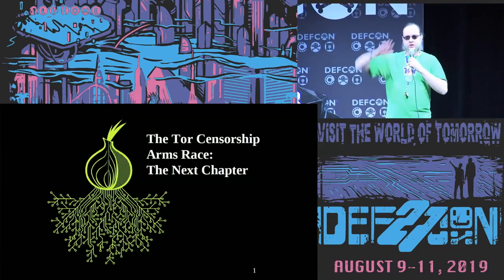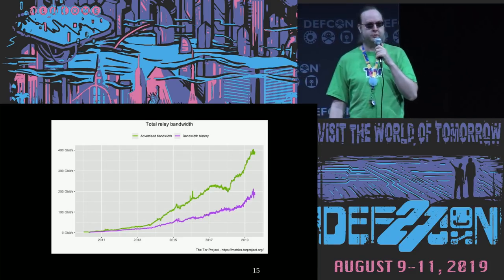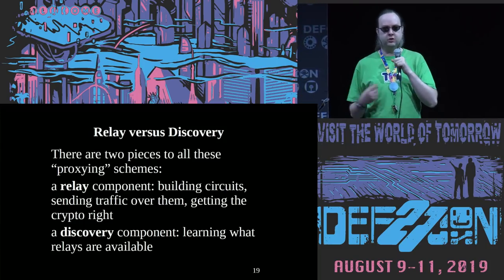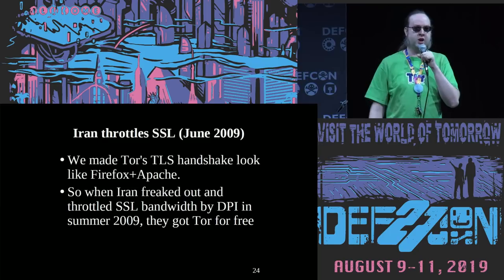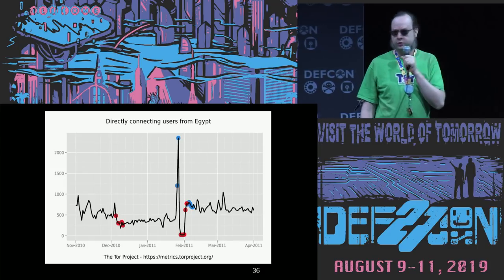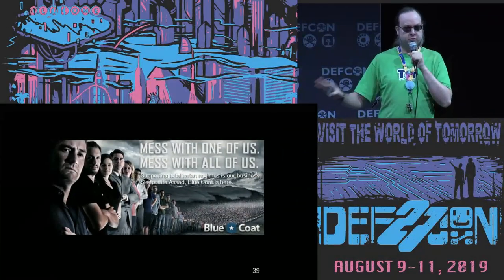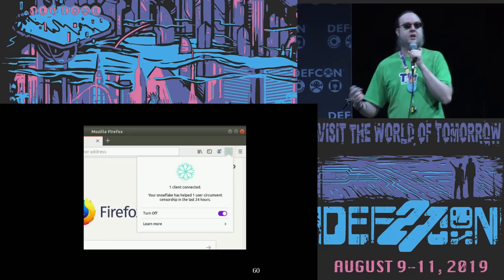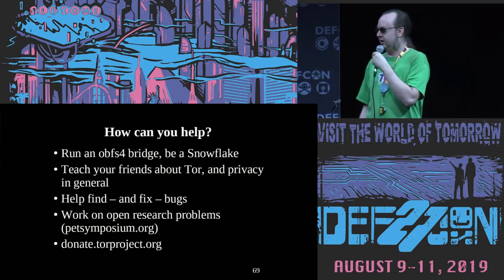Roger Dingledine - The Tor Censorship Arms Race The Next Chapter - DEF CON 27 Conference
Tor is a free-software anonymizing network that helps people around the world use the Internet in safety. But who cares how good Tor's privacy is, if your government prevents you from reaching the Tor network?

In the beginning, some countries filtered torproject.org by DNS (so we made website mirrors and an email autoresponder for downloading Tor), and then some countries blocked Tor relays by IP address (so we developed bridges, which are essentially unlisted relays), and then some countries blocked Tor traffic by Deep Packet Inspection (so we developed pluggable transports to transform Tor flows into benign-looking traffic).

Then things got weird, with China's nationwide active probing infrastructure to enumerate bridges, with Amazon rolling over to Russia's threats when Telegram used "domain fronting" to get around blocking, with Turkey blocking Tor traffic by DPI in more subtle ways, with Venezuela and Ethiopia and Iran trying new tricks, and more.

In this talk I'll get you up to speed on all the ways governments have tried to block Tor, walk through our upcoming steps to stay ahead of the arms race, and give you some new—easier—ways that let you help censored users reach the internet safely.

Roger Dingledine
Roger Dingledine is president and co-founder of the Tor Project, a nonprofit that develops free and open source software to protect people from tracking, censorship, and surveillance online.

Wearing one hat, Roger works with journalists and activists on many continents to help them understand and defend against the threats they face. Wearing another, he is a lead researcher in the online anonymity field, coordinating and mentoring academic researchers working on Tor-related topics. Since 2002 he has helped organize the yearly international Privacy Enhancing Technologies Symposium (PETS).

Among his achievements, Roger was chosen by the MIT Technology Review as one of its top 35 innovators under 35, he co-authored the Tor design paper that won the Usenix Security "Test of Time" award, and he has been recognized by Foreign Policy magazine as one of its top 100 global thinkers.